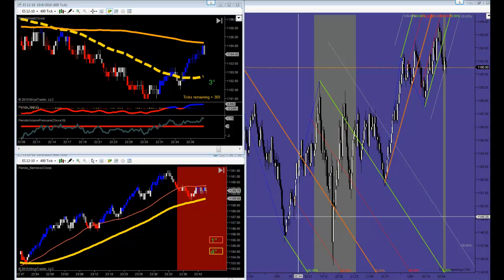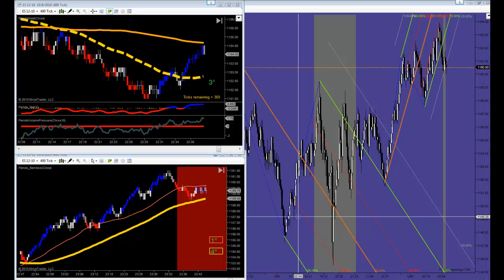Panda's Den: Live Trading Room keeping you out of the red and into the black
Just a thought on the daily trading room for the Emini.